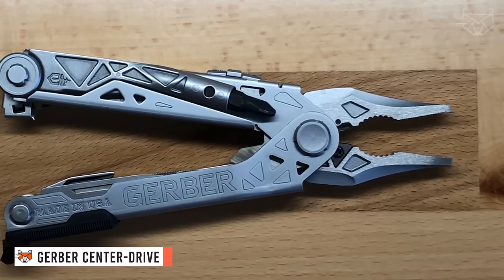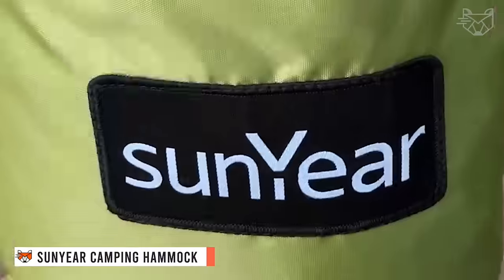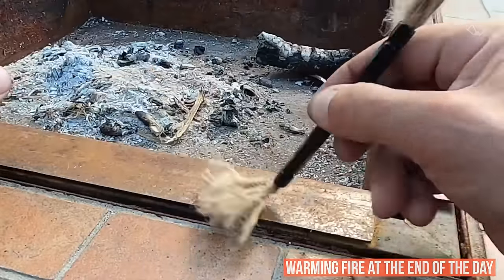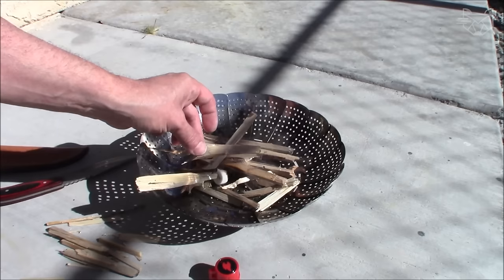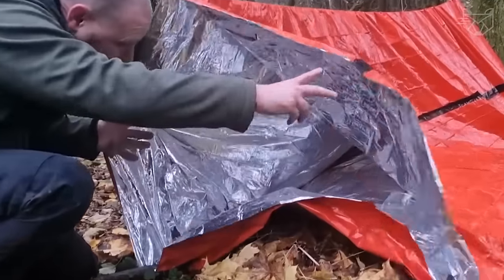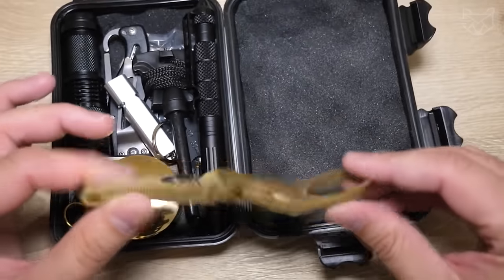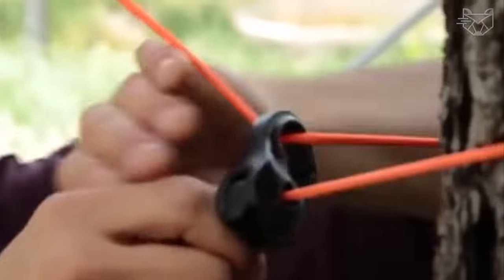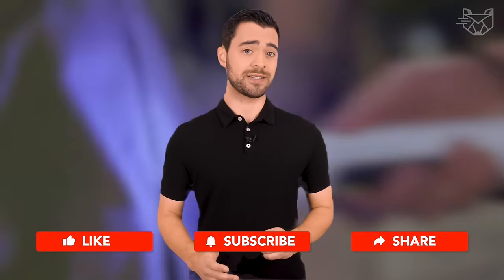50 Coolest Tactical Survival Gear & Gadgets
00:13 Gerber Center-Drive
00:48 Surviveware Waterproof Matches
01:29 OGT Survival Axe Elite
02:18 CAMPNDOOR pocket chainsaw
02:56 Sawback survival knife
03:32 Gerber Gear Ultimate Survival Knife
04:10 CERA
05:13 Sunyear Camping Hammock
06:08 Survival Camping Knife
06:50 SOG Flint Survival
07:26 Zune Lotoo Survival Shovel
08:27 VSSL Camp Supplies
09:16 Explorer 1500
09:56 Tinder Flint Starter Flint
10:35 GETXGO
11:22 LcFun electric lighter
12:07 TASER StrikeLight 2
12:58 Hunting Knife Set
14:00 Sportsman
14:49 Zippo emergency fire kit
15:26 Nitecore MH40S
16:04 GREYL GeoPress 24
16:54 Zune Lotoo
17:42 Survival Companion Pro
18:31 NOAA Multi-Function Weather Radio
19:16 WEYLAND Bushcraft Settlers Tool
19:53 Go Time Gear Life Tent
20:42 BeaverCraft BSH2 Bushcraft
21:21 Winnerwell Fire Pit
21:54 Surviveware Survival Fire Starter
22:39 Emergency Glow Sticks
23:21 TACAMO Emergency Fire Kit
24:09 VIKTOS Wartorn
24:59 TRSCIND kit
25:36 Outdoor Vitals Down TopQuilt
26:15 Sustain Supply
27:12 OCOOPA
28:00 Sensmart TK421
29:00 CamJam XT Large Cord Tightener
29:45 EMMA KITES Kevlar Braided String
30:41 Sidekick
31:17 The Ultimate Survive Anything
32:05 Hour Emergency Kit
32:48 Gerber Gear Impromptu
33:23 Badlands Vario 33
34:06 Mini Striker Compound
This Video researched by: Andrew C Tiedemann
Address: 2861 Wescam Court, Reno, Nevada(NV), 89511
Mother's maiden name: Becker